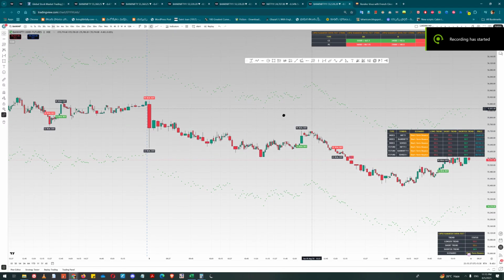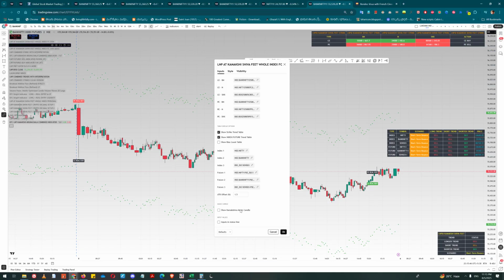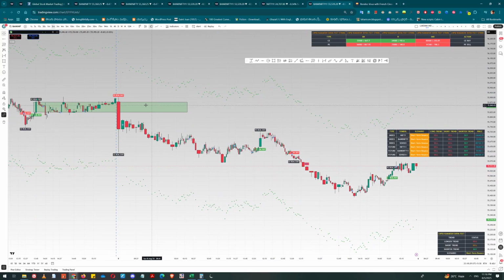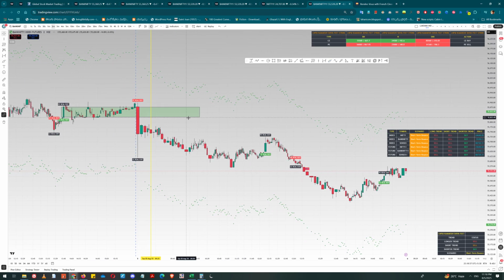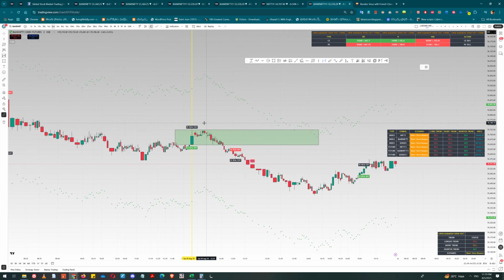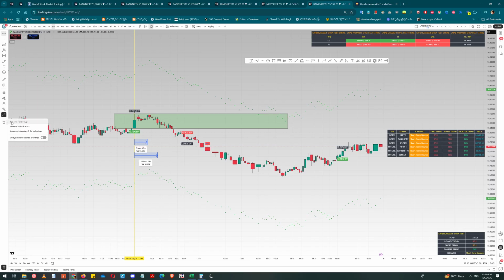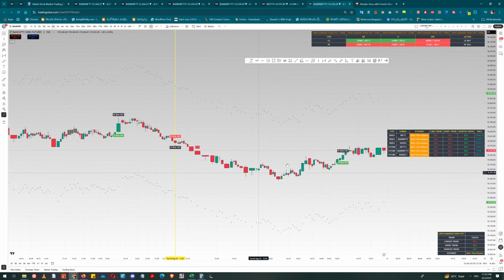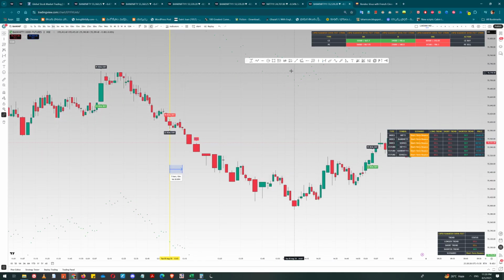INDEX TOOL UPDATE 05 AUG 2025